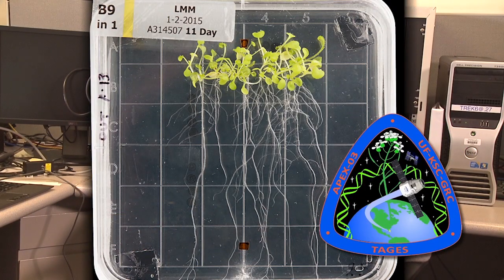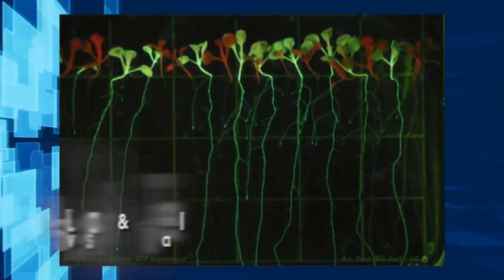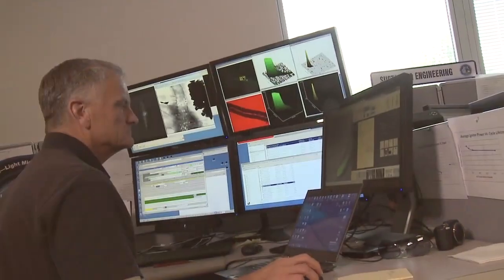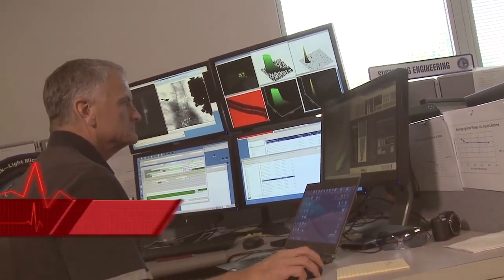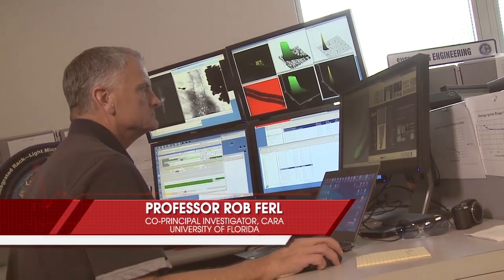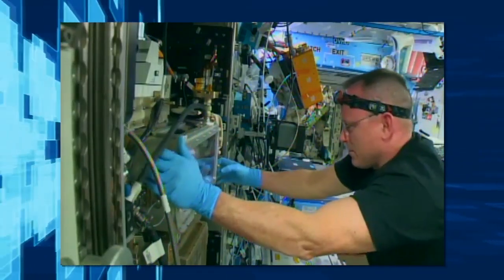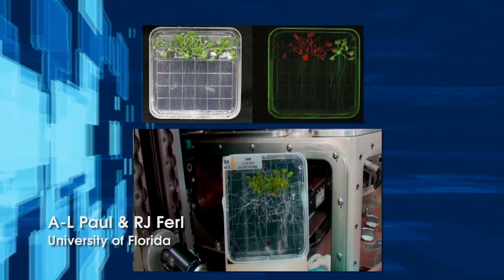Unbelievable Experiments On Board The International Space Station | ISS Space Science Explained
Experience real scientific experiments performed by astronauts onboard the International Space Station (ISS). In microgravity, researchers study how space affects the human body, plants, fire, fluids, materials, technology, and advanced biology. These experiments help prepare for future missions to the Moon and Mars.

What you will see in this video:
✅ Microgravity science experiments
✅ Astronaut research activities
✅ ISS laboratory environment
✅ Real NASA space footage

This educational content is from NASA public domain sources.